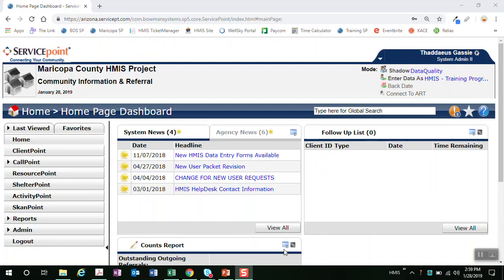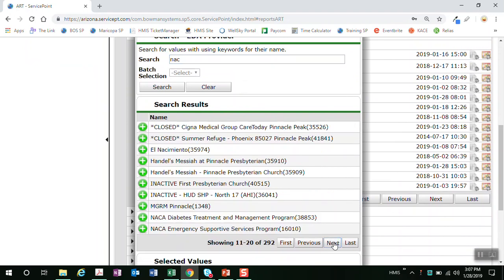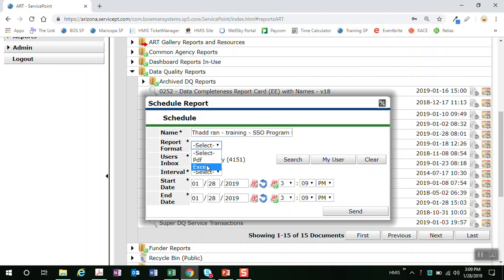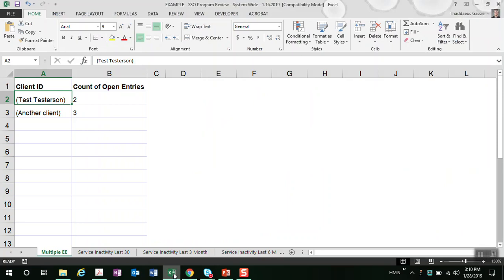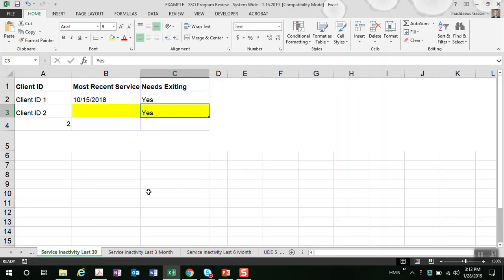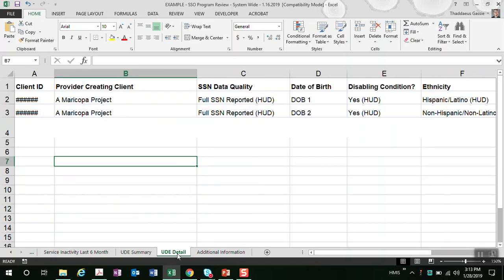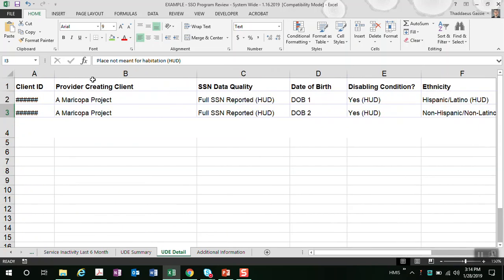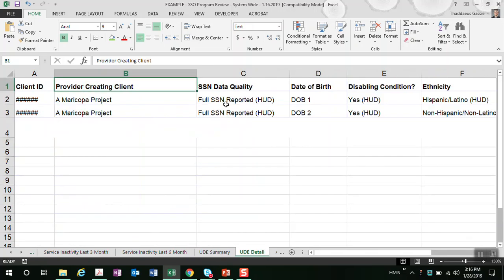ART Training Video SSO Program Review - System Wide